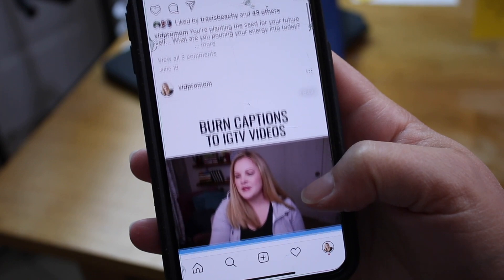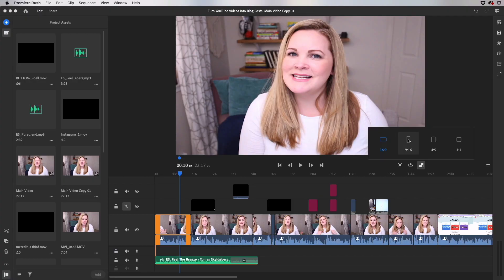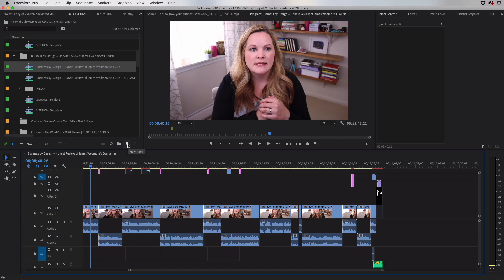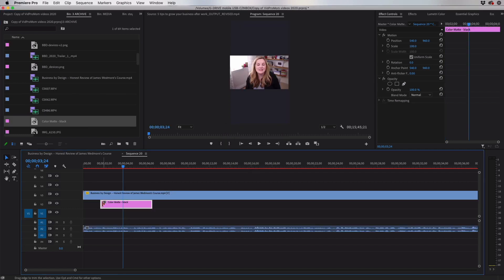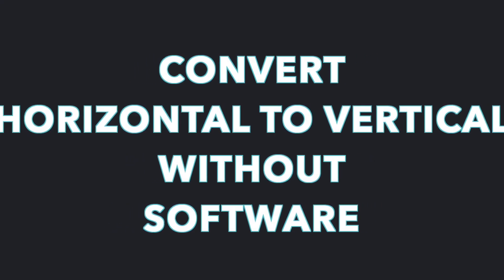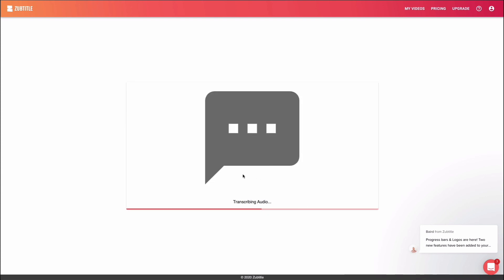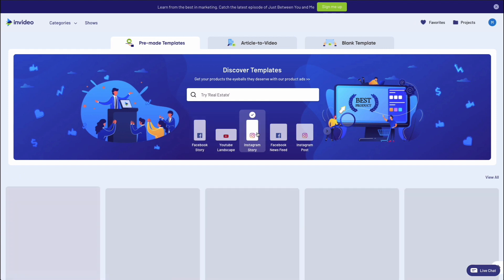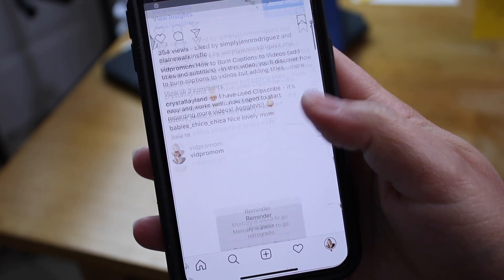Convert Horizontal Video to Vertical (for IGTV and Pinterest)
Are you wondering how to convert horizontal videos (16:9)  to vertical (9:16) for IGTV or even Pinterest? Portrait videos are here to say, folks! And if you usually create YouTube videos or shoot in Landscape (horizontal) mode, you have the right idea with repurposing your video content by converting your horizontal (16:9) videos to vertical (9:16) videos for IGTV and Pinterest.

00:00 Convert Horizontal Video to Vertical
01:58 Premiere Rush & Premiere Pro
04:30 Placeit Video Converter
04:58 Kapwing
05:13 Zubtitle
05:36 Clipscribe
06:28 InVideo

👀 ABOUT ME